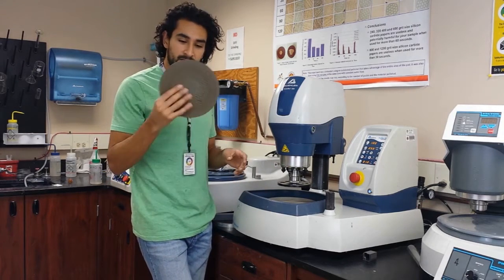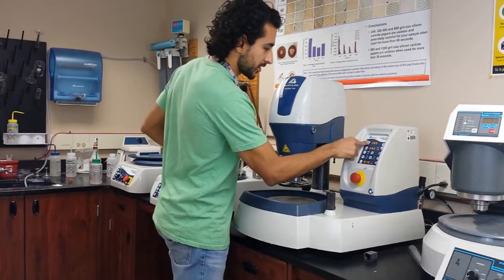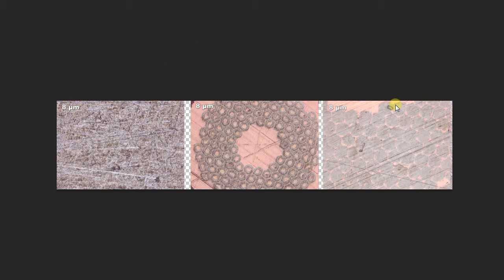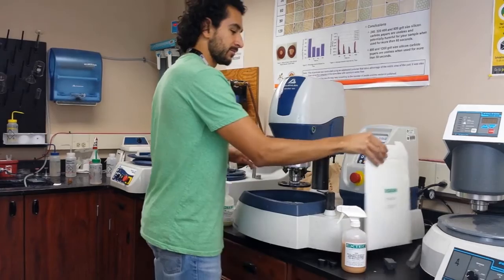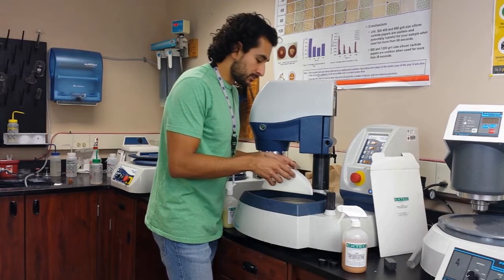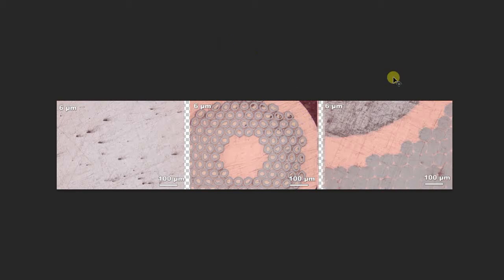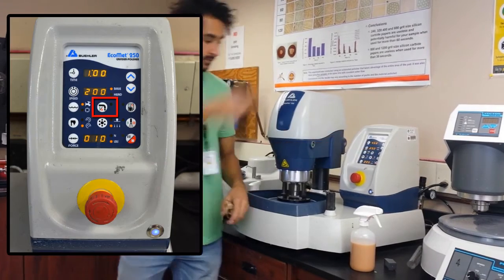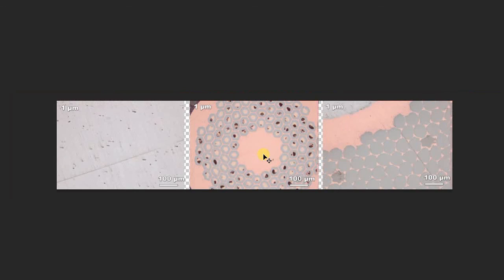Metallographic preparation - Part 5: Polishing with diamond pads and suspensions